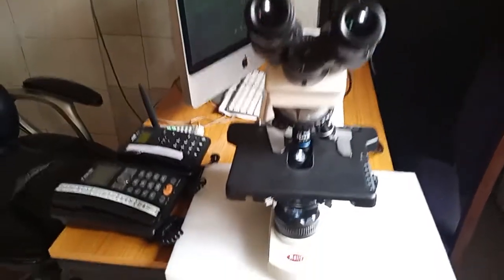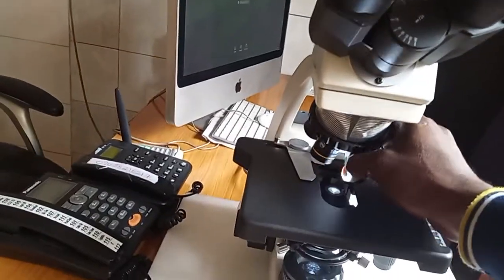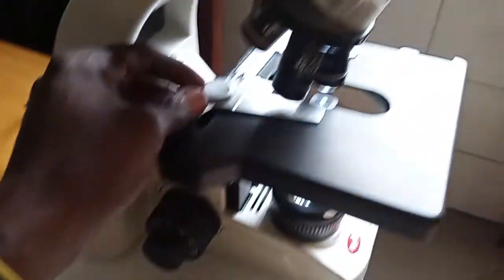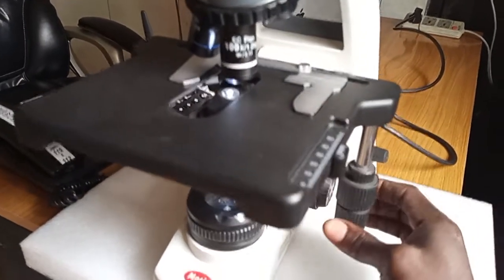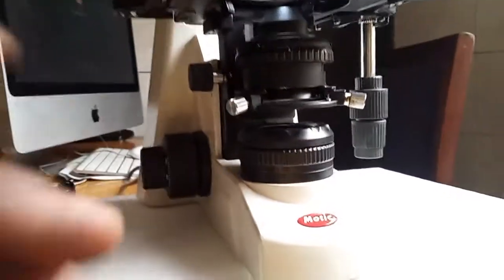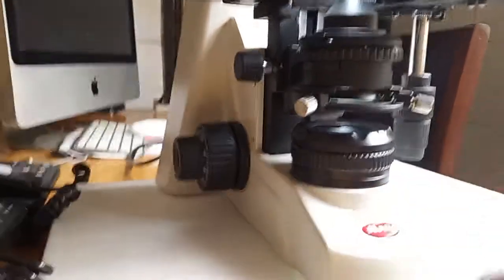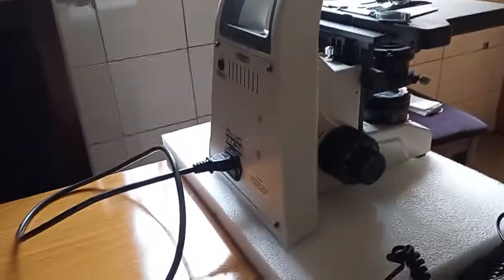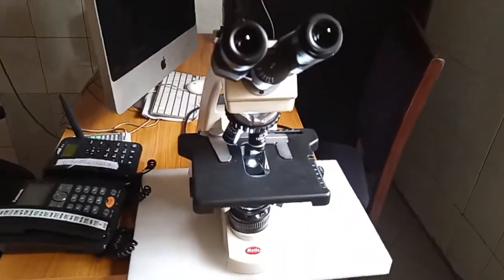Motic microscope (BA 310)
parts functions and uses